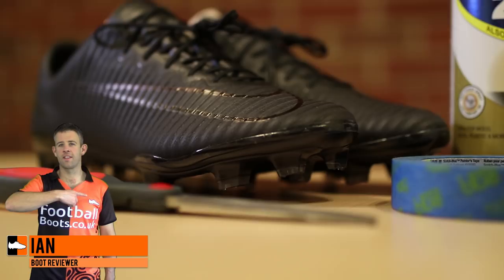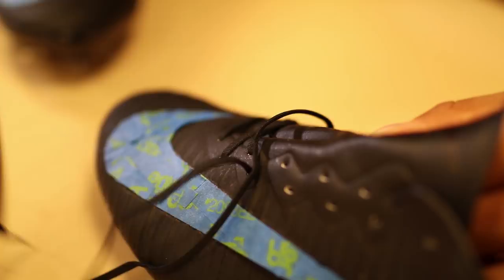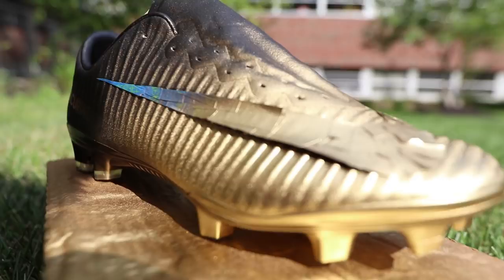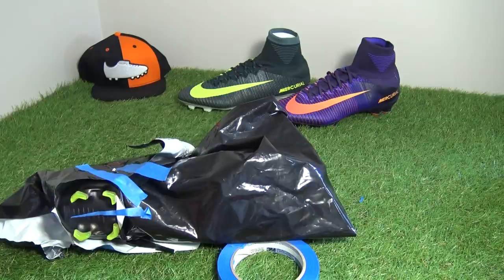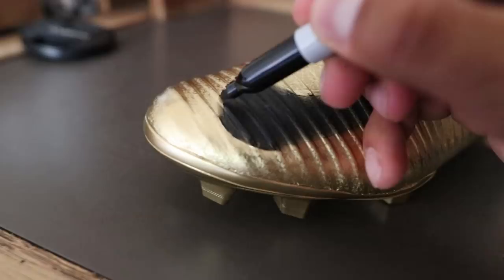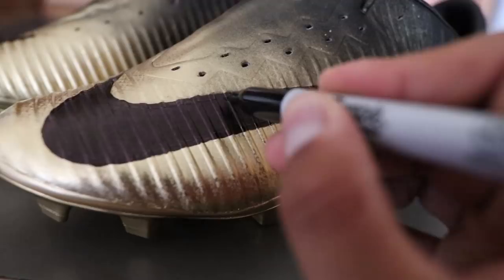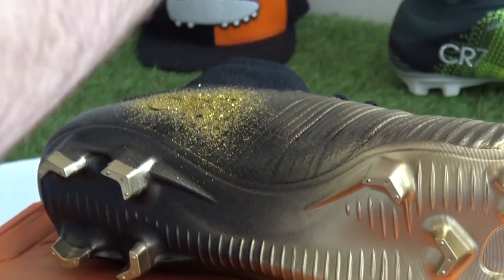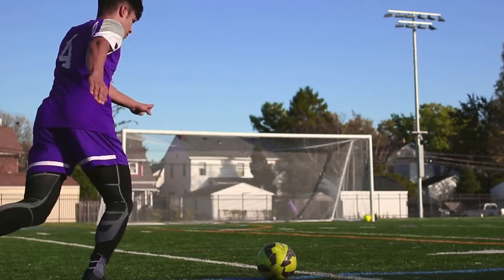How To Make Rare Gold CR7 Superfly & Vapor - Cristiano Ronaldo Custom Boots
We make Rare Gold Mercurial recreations with Andrew from McEw, Cristiano Ronaldo had a Rare Gold Superfly in 2015 for his Ballon D'Or win and we've got the gold spray paint out to make a Supefly V version and Andrew has given the treatment to a Vapor XI.

Go check out McEw's channel, he has a bunch more cleat customisations there